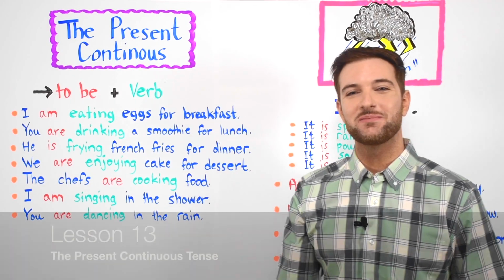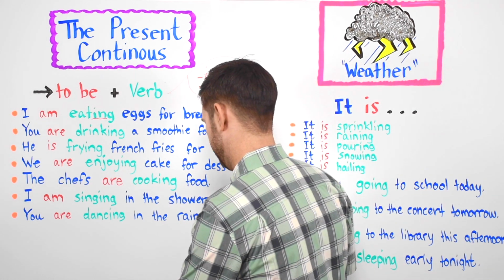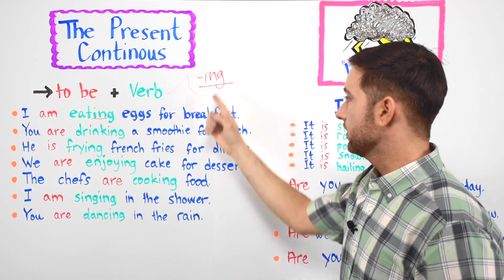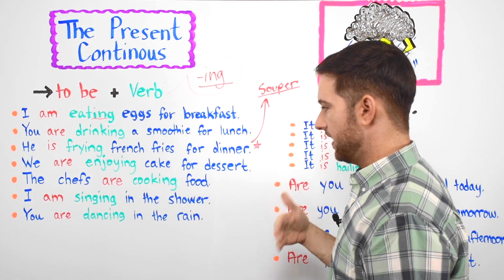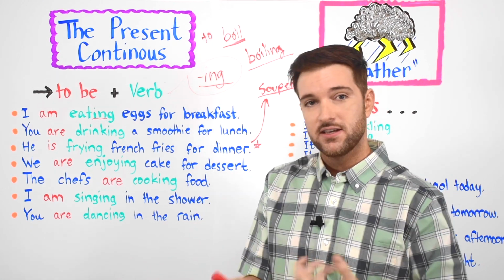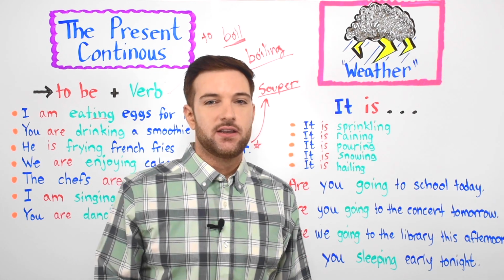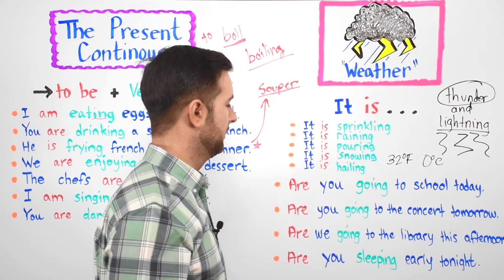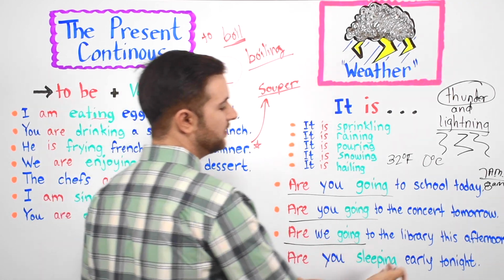Mësimi 13 (English version) : Present Continuous Tense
Hello everyone, it is a pleasure to welcome you back to the channel! This is lesson 13 in this series on English grammar. There are 50 lessons in total. At the end of this series, you will be familiarized with not only all of the major grammar tenses and structures but also plenty of new verbs, vocabulary, and expressions.

Stick around and I'm sure you'll learn a thing or two!

In today's lesson, we are going to look at the present continuous tense and how to use it. You will also learn about new nouns and how to talk about weather conditions.